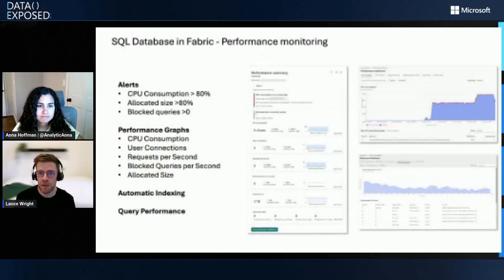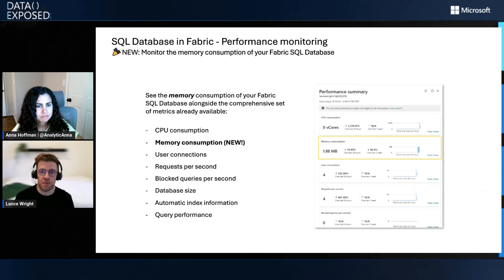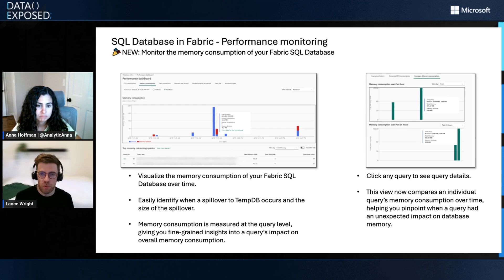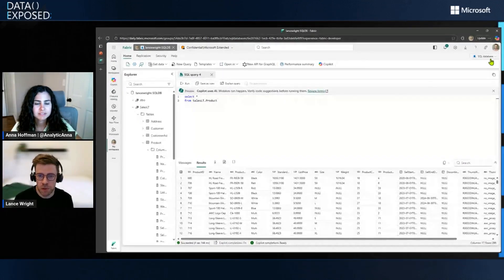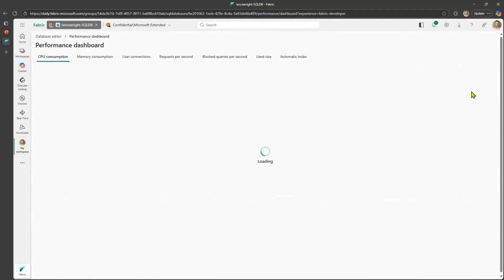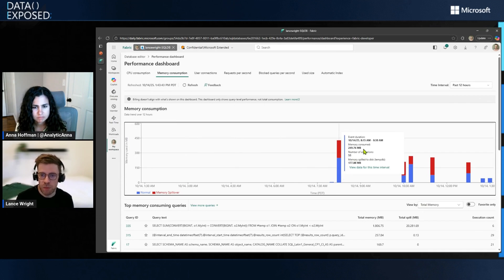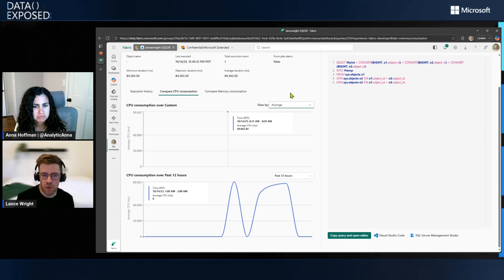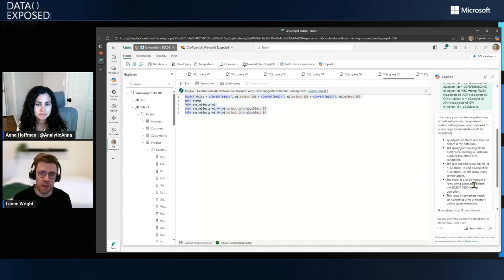Derive new insights for your SQL database in Fabric w/ enhanced performance dashboard | Data Exposed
Managing the performance of your SQL database in Fabric just got smarter! Explore the new memory consumption feature and learn how to keep your workloads running at peak efficiency.

0:00 Introduction
2:00 NEW: Monitor the memory consumption of your Fabric SQL Database
3:50 Demo
9:45 What's next?